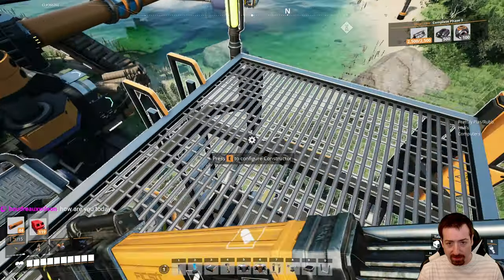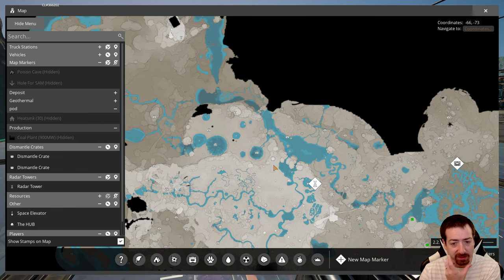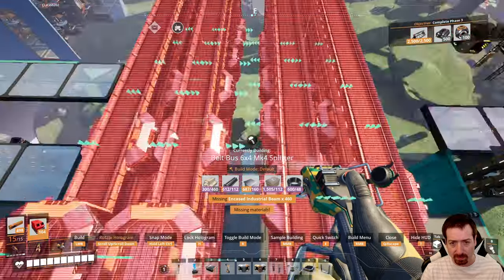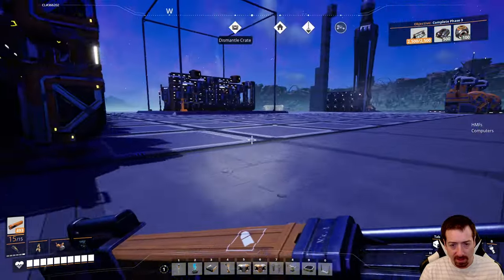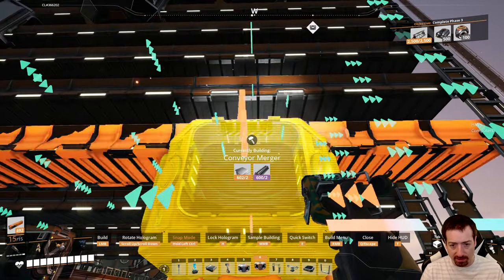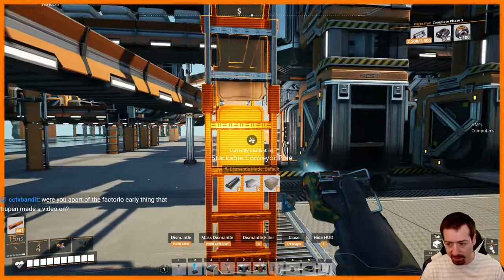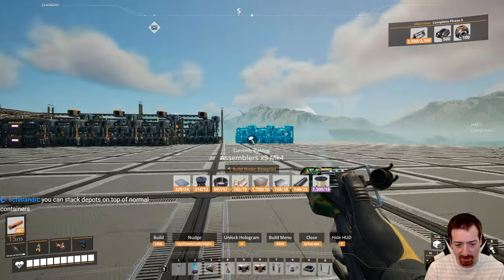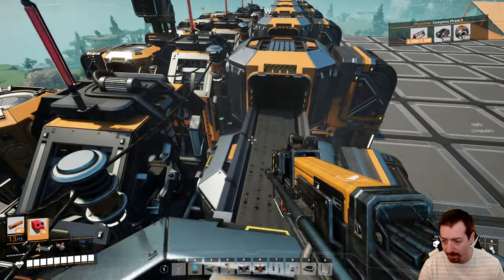Heavy Modular Frames MANUFACTURED! - Ep.20 - Satisfactory 1.0